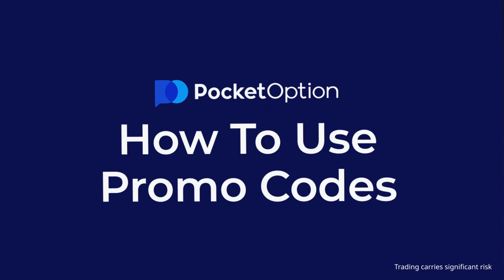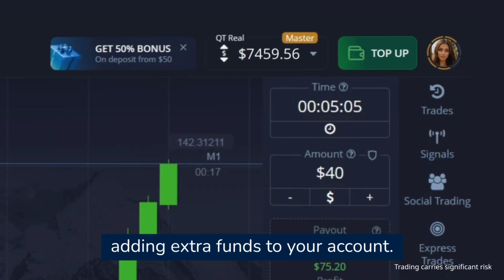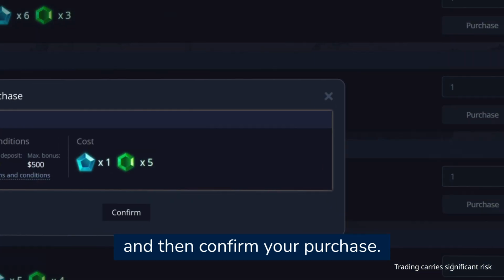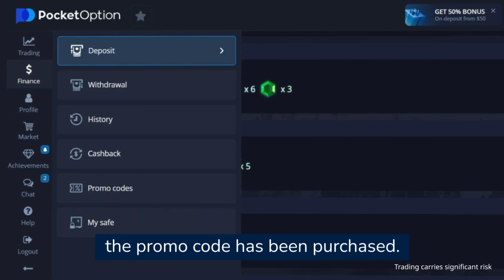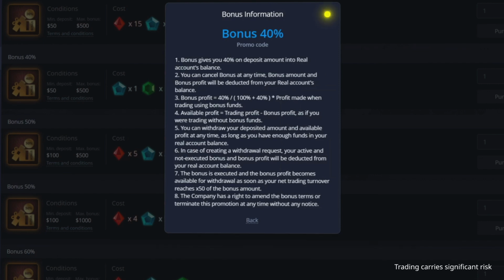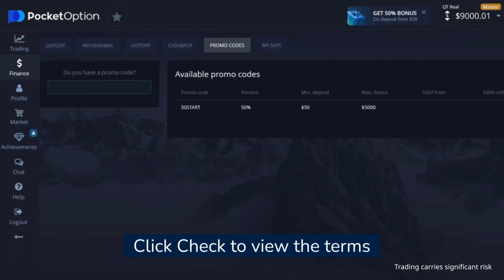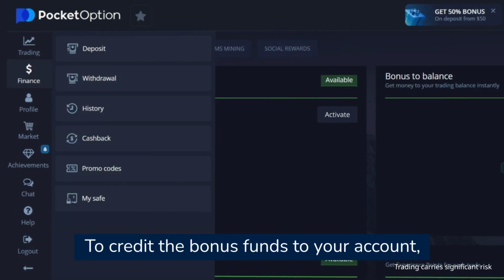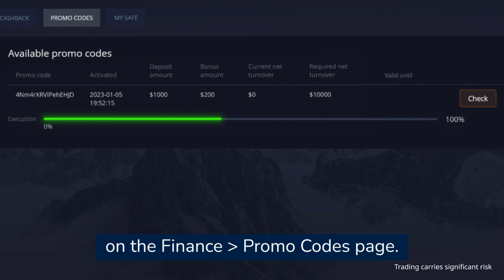How To Use Promo Codes | How to Trade on Pocket Option | Trading Tutorial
Learn how to use promo codes on Pocket Option to boost your trading account with extra funds. Promo codes allow you to activate deposit bonuses, giving you more capital to trade with.

In this video, we cover:
🔹 How to purchase and activate promo codes for deposit bonuses
🔹 Tracking your promo code status and progress in the Finance section

Explore more!